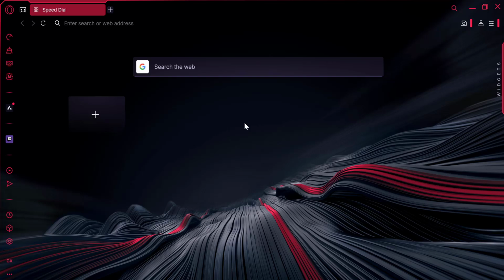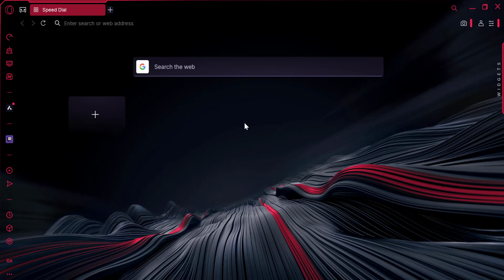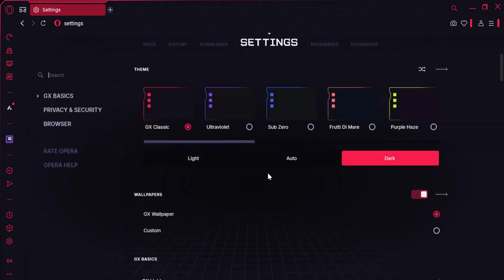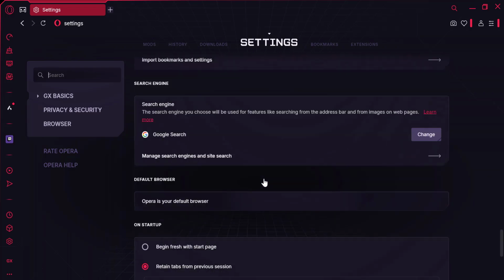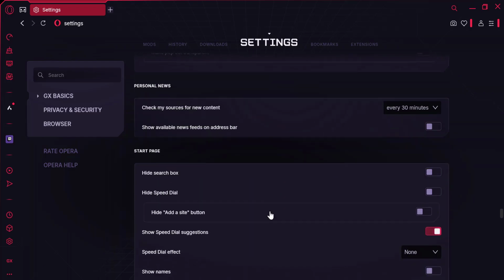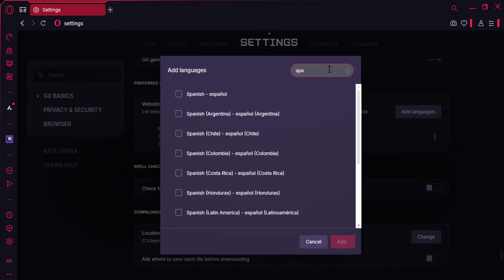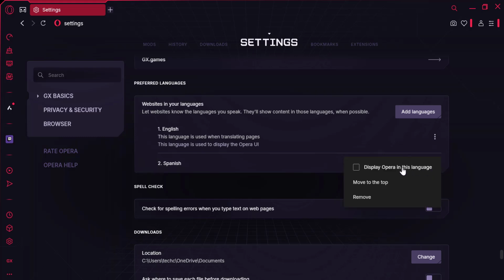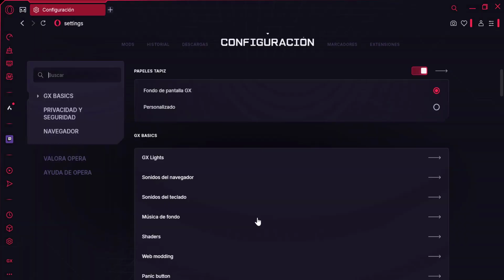How to Change Language to Spanish in Opera GX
In this video, I'll show you how to enable the Spanish language in Opera GX step by step.

Whether you're looking to browse in Spanish or switch your display language, this guide will help you do it easily.

Follow along as we add Spanish to the language settings and set it as the default display language.

Enjoy browsing Opera GX in Español! 🌟